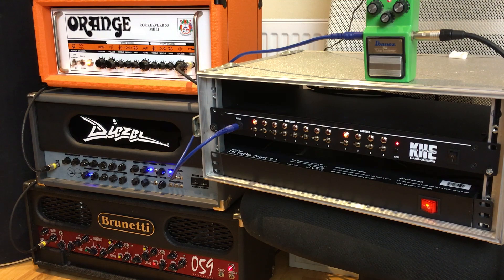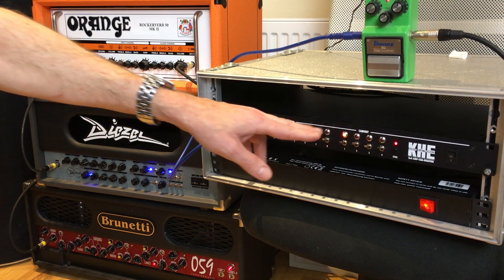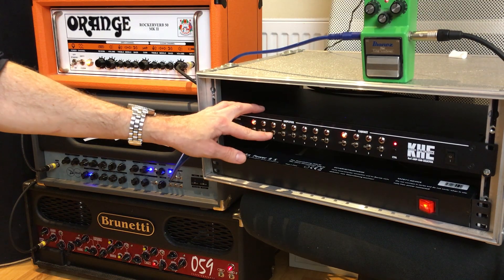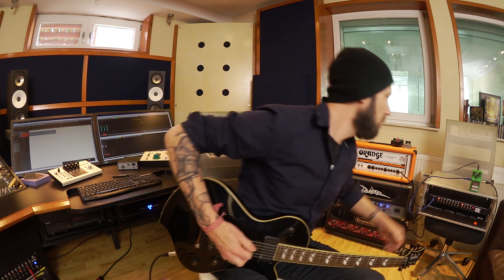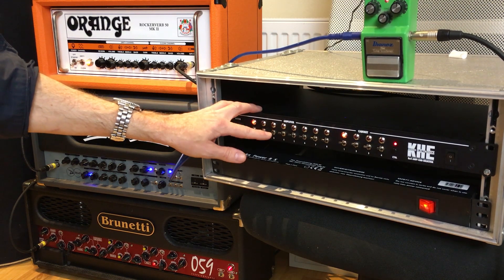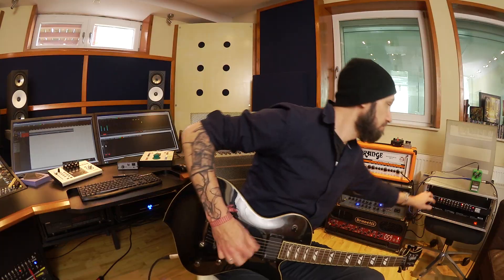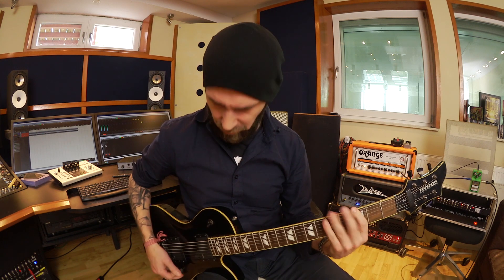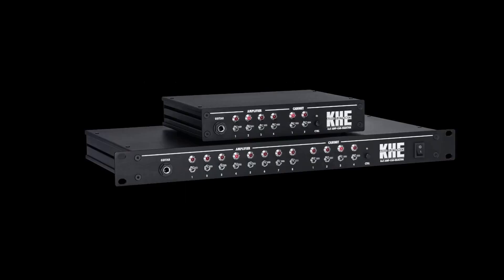Switching GUITARAMPS like a BOSS!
Kristian Kohle shows his KHE Audio Electronics 8x4 Amp-Cab-Selector.